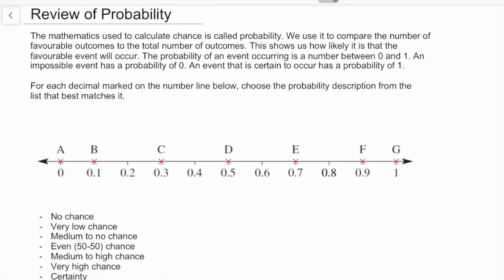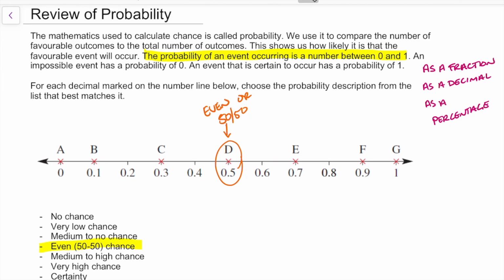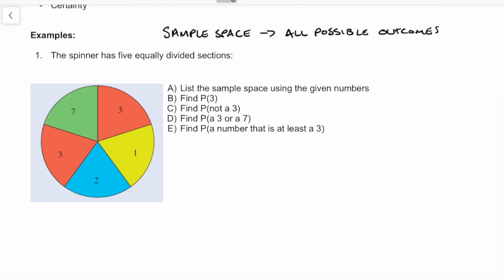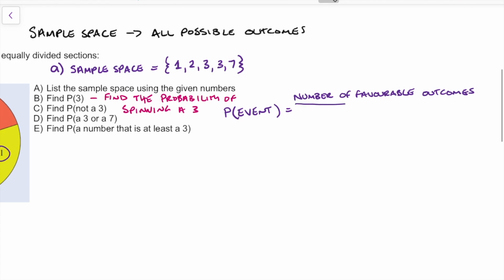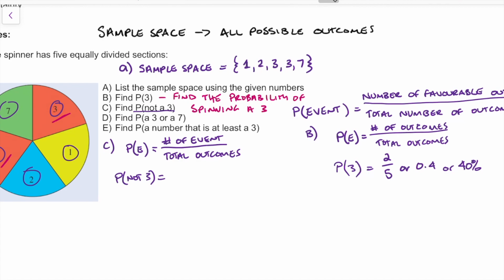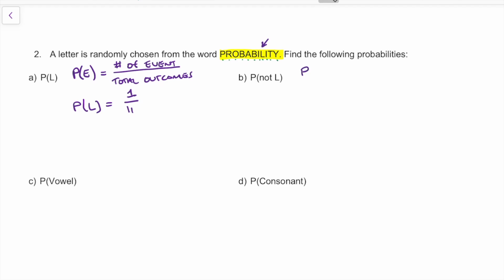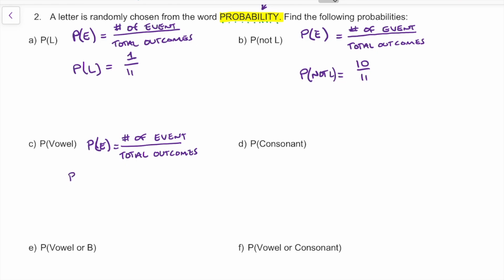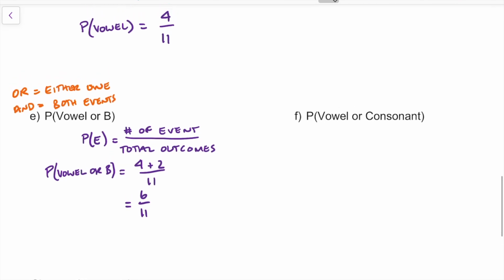Review of Probability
A quick review of basic probability.